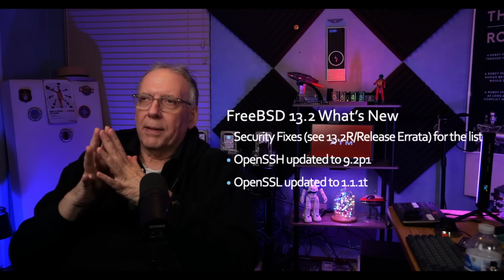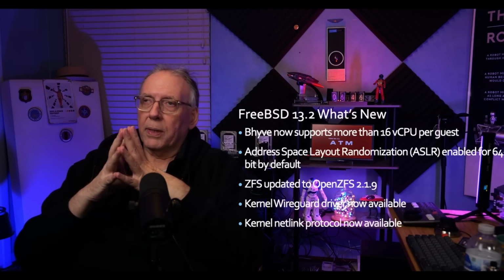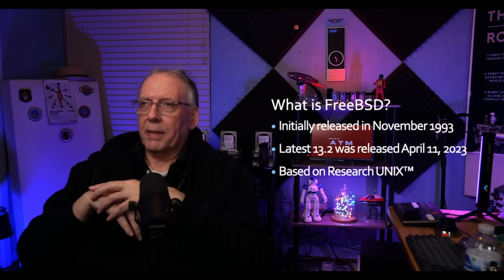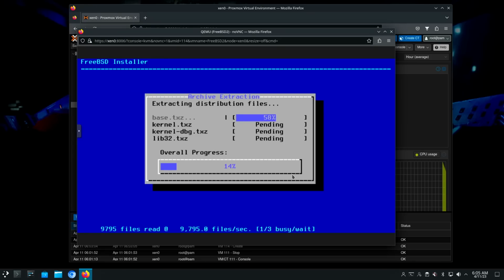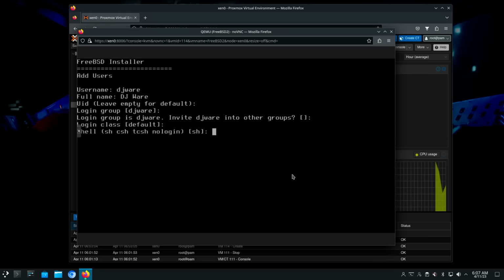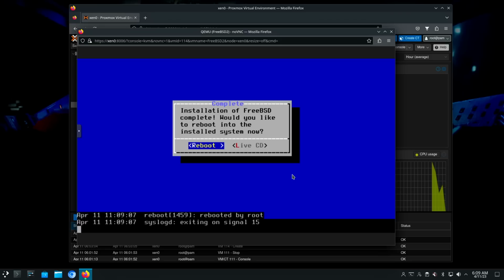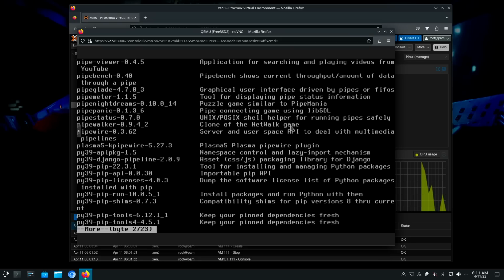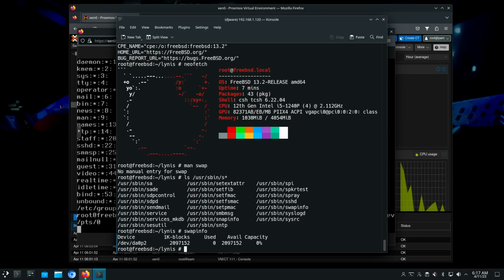FreeBSD 13.2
In this episode of the CyberGizmo I am taking an in depth look at FreeBSD 13.2 Release.  Talking about some the of the major changes to the release of this UNIX-like operating system.  The benchmark section, RAMSpeed was unable to be compiled because it is not supported on FreeBSD, also I had to substitute Posix-AIO for linix-aio, so the fio benchmarks were split by OpenBenchmarking since the parameters are not the same.

00:00 - Intro
00:20 - What's New in FreeBSD 13.2
02:13 - System Requirements
03:50 - Desktop Environments
04:31 - Install
12:13 - Install
13:38 - Benchmarks
20:39 - Outro